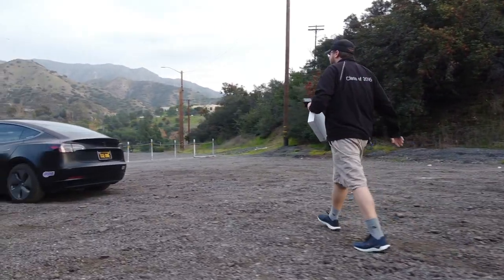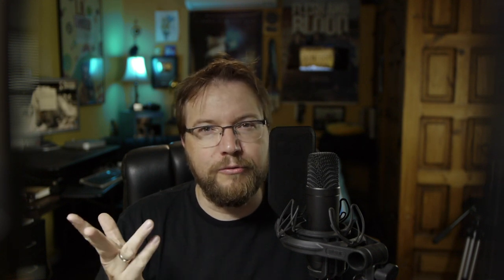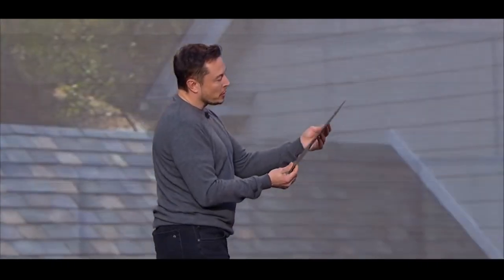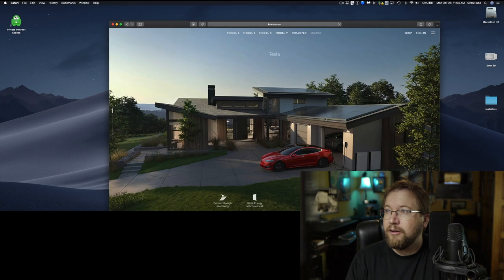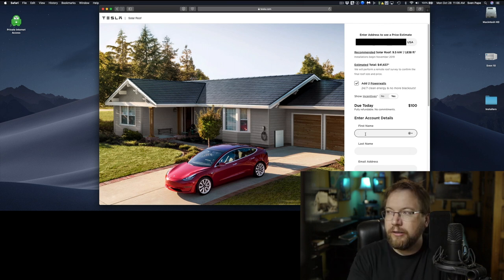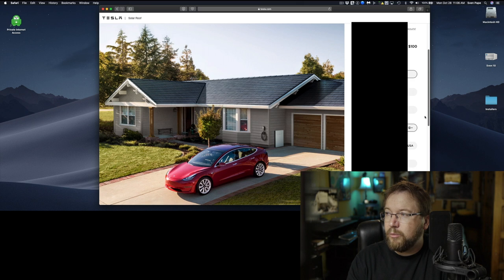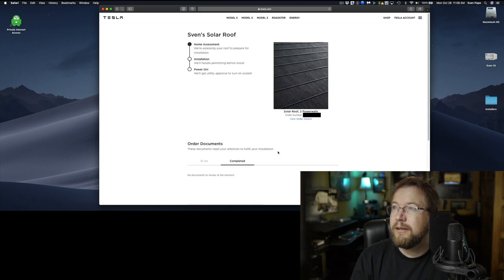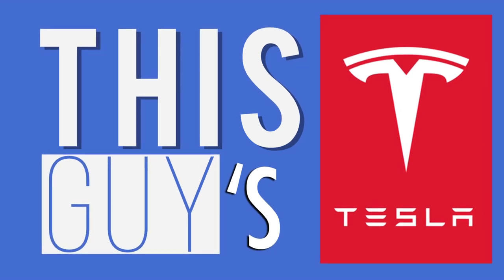Tesla Solar Tile - Placing the Order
We're taking the plunge. Want a Tesla Solar Roof or Tesla Car?

We're getting a Tesla Solar Glass Roof: Order, Pricing, Inspection, Permits, Install

Hey, I'm Sven from This Guy Edits, a YT channel with over 350K subs. I've recently become a Tesla fan boy and want to document my experience with the Tesla Solar Glass Roof as it is being installed on my house.

It's been years in the making and this version three roof is supposed to be finally ready for prime-time. Generally, I try not to be an early adopter, and would rather like to see proof of concept first. But since the Federal Tax Credit is about to run out, I decided to take the plunge now and see if it works out.

How long will the process take? Will there be any problems along the way? Will it perform? These are all question I'm eager to share with you and finally get to the answer: Was it worth it? I'll post update videos as the project unfolds.